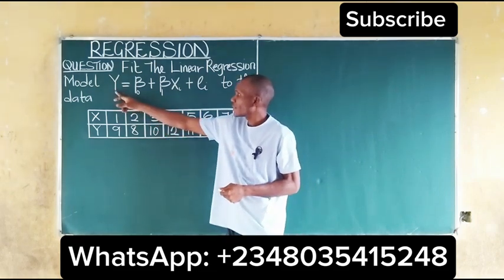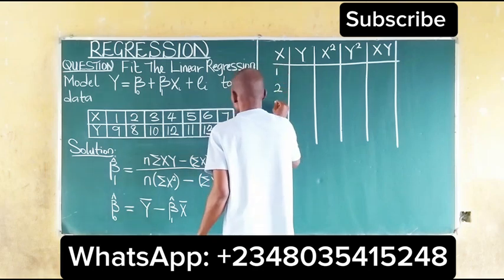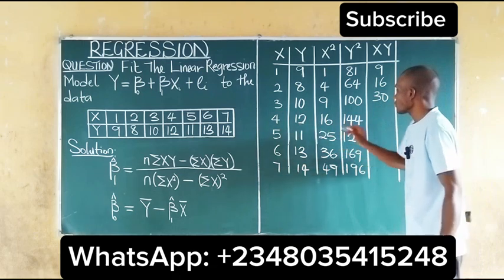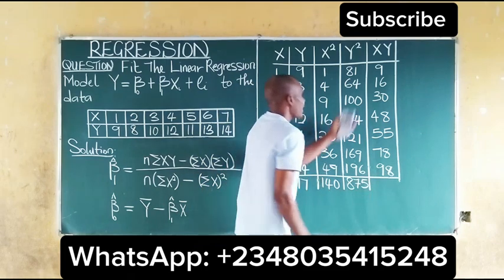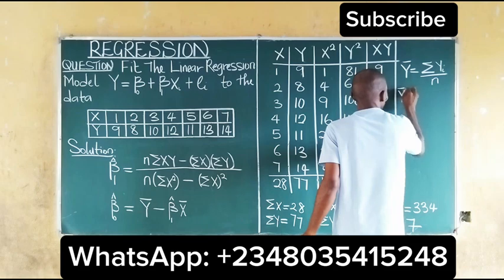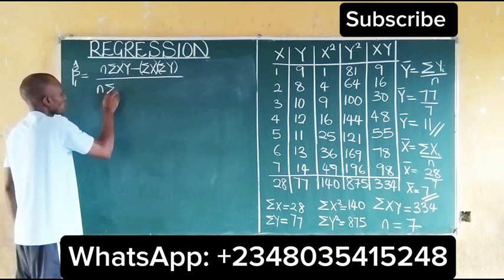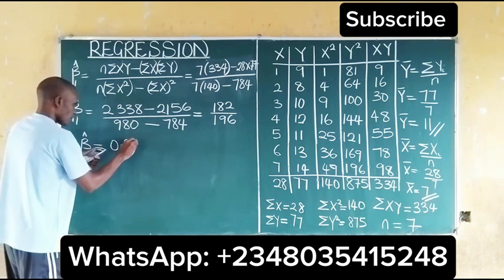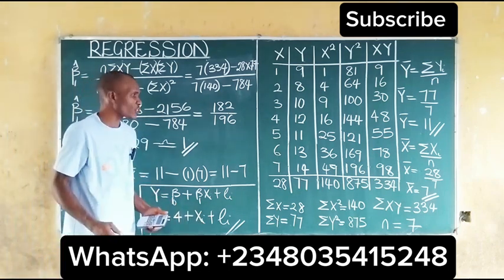Fitting and Interpreting Regression Models: Linear Regression Question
This video, answers the common question on how to fit a Linear Regression Model. In this video, you'll learn the Mathematical concept behind Fitting a Linear Regression Line. You'll also learn tips for interpreting the results of Fitting a Linear Regression Line. You'll also learn how to fit linear regression model to a given data and fit the model involving an independent variable of a Linear Regression Model.

Whether you're new to statistics or data science, this step-by-step tutorial will guide you through fitting a Linear Regression Model to your data.